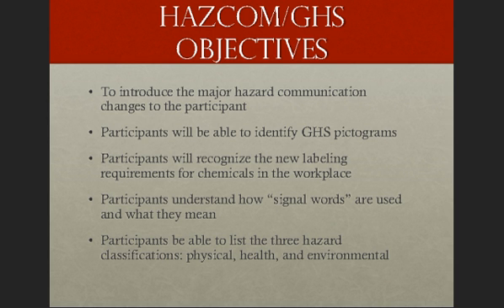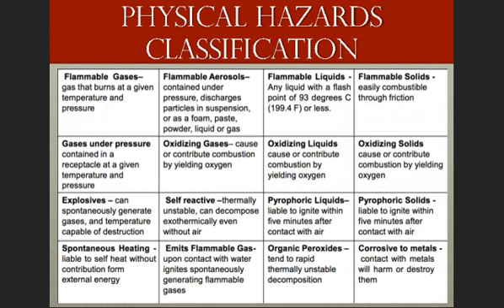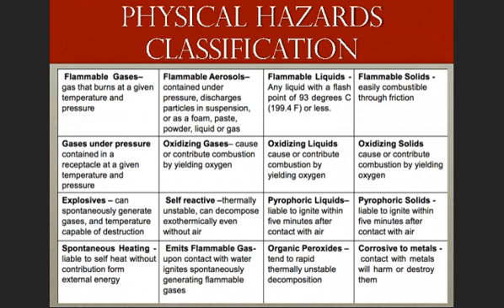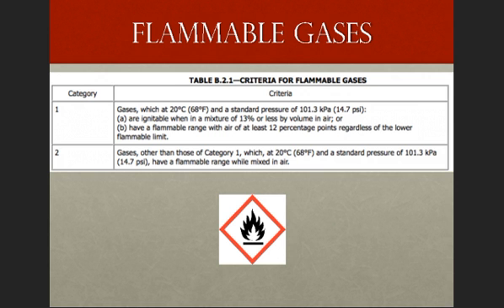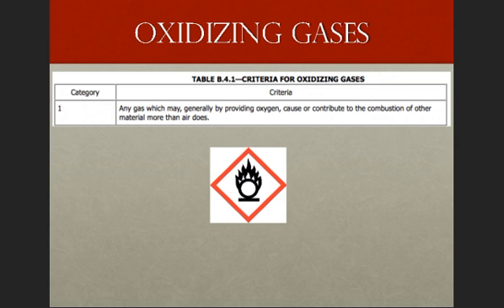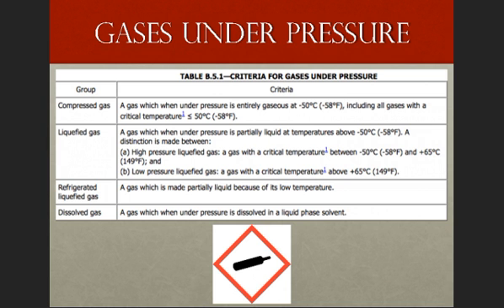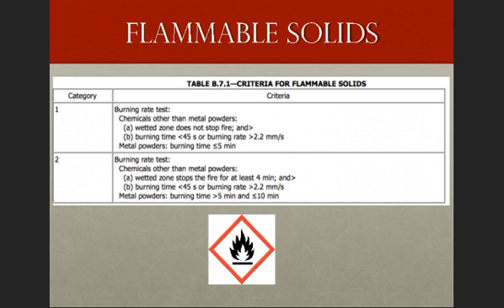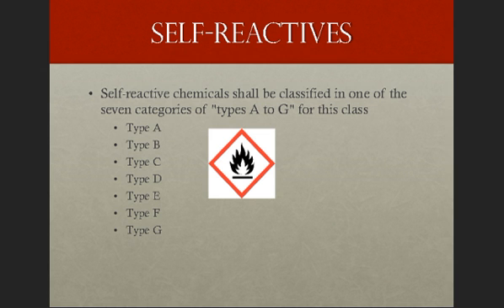Hazard Communication GHS Physical Hazards (Part 1). By Markus Wesaw®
The first of a two part video presentation covers an overview of the material germane to the Physical Hazards Classifications within Hazard Communication, Global Harmonization System, Appendix B.